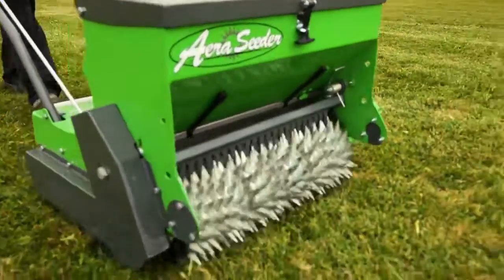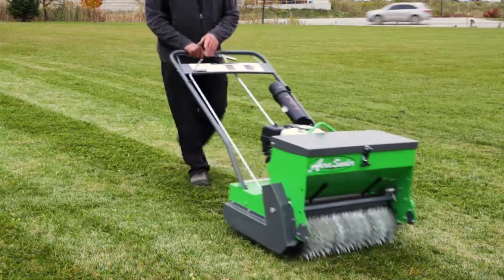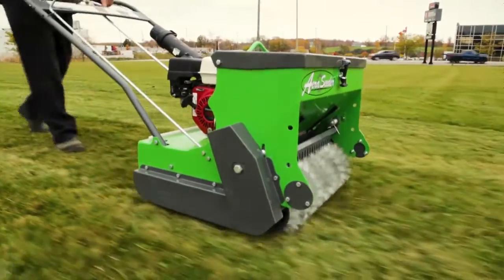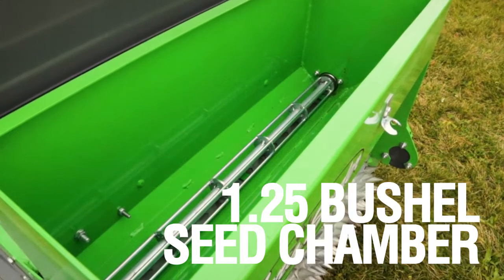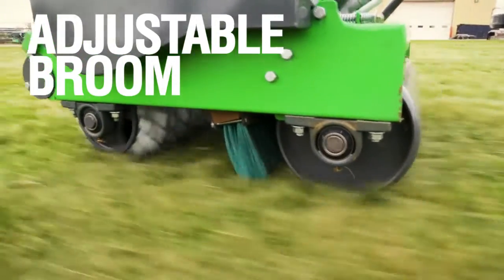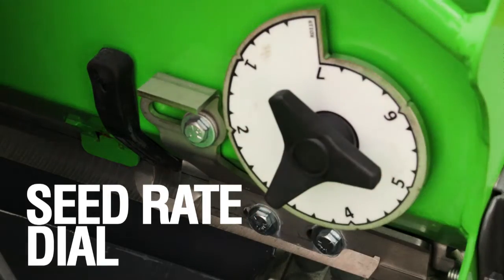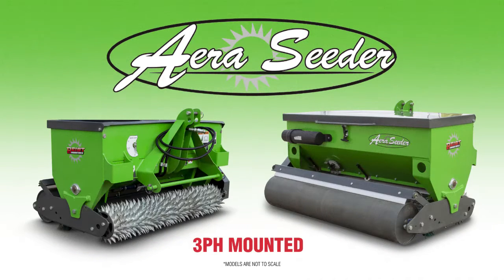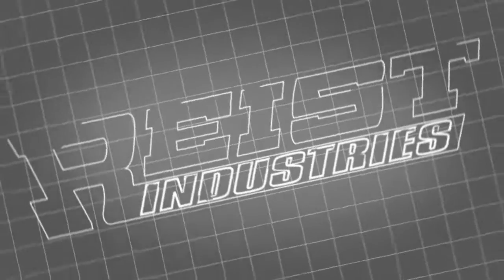Reist Industries - Aeraseeder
Internal agitator and bearing assembly deliver a smooth, constant seed flow

The seed rate is achieved through an innovative locking knob adjustment control, allowing for maximum seed-spread accuracy

The seed flow is turned on and off by a manual or hydraulic lever mechanism

The tandem rollers oscillate 30 degrees on a pivot, allowing for consistent ground contact on rolling terrain